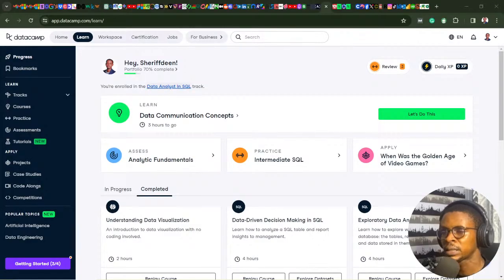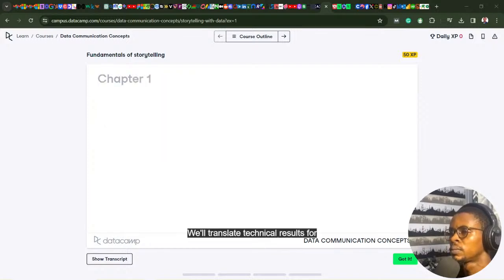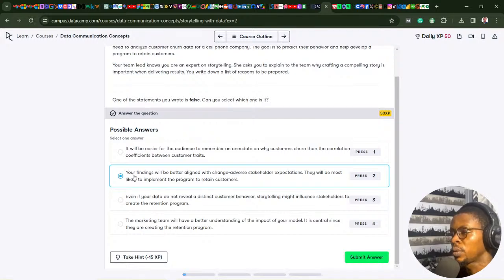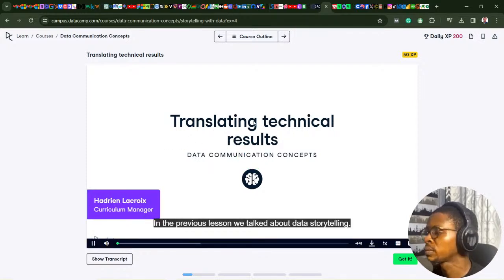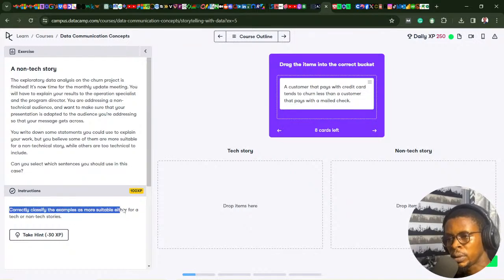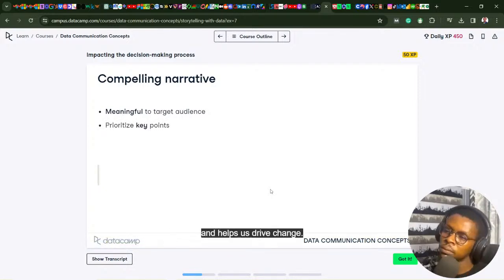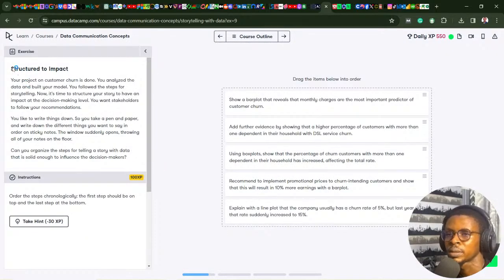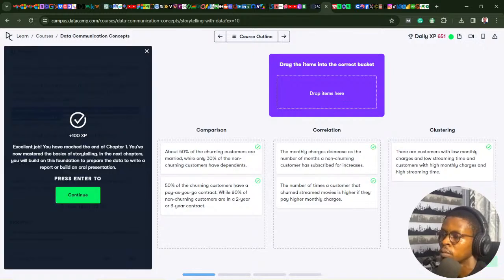Learning SQL: Beginners to Advanced | 82-Day Streak